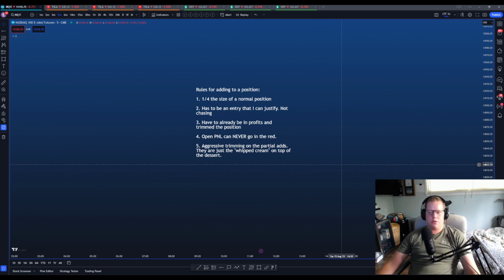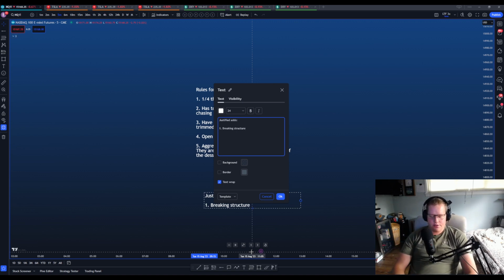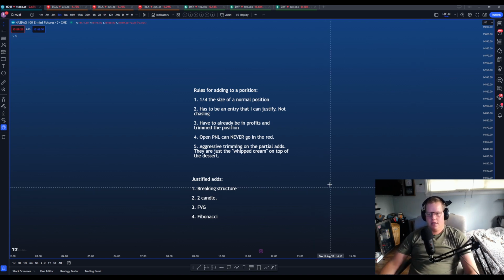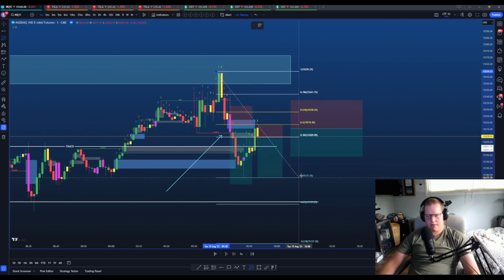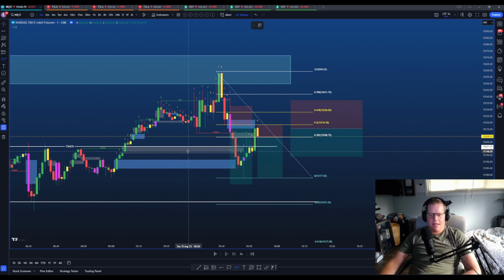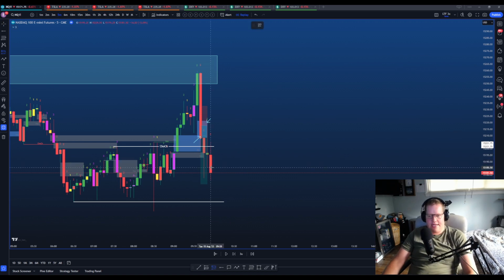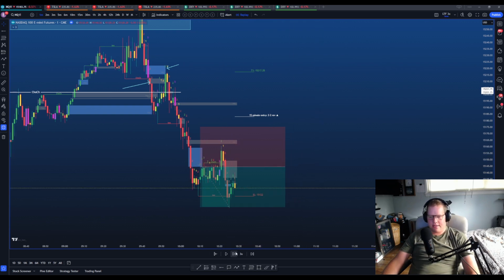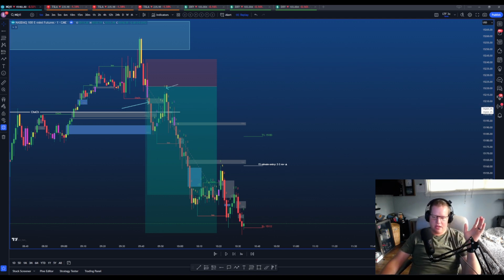How To Add To A Winning Position